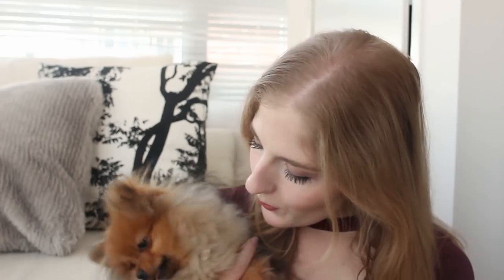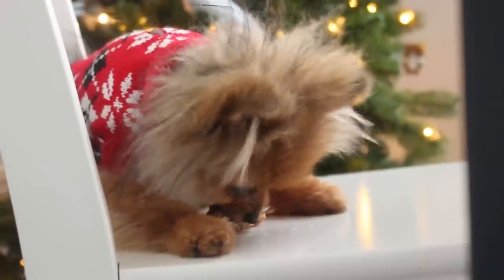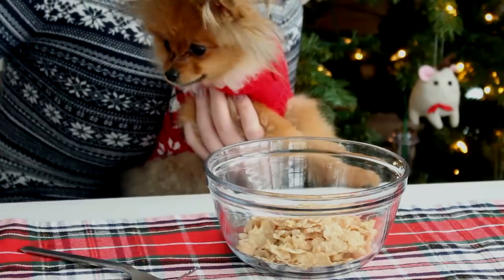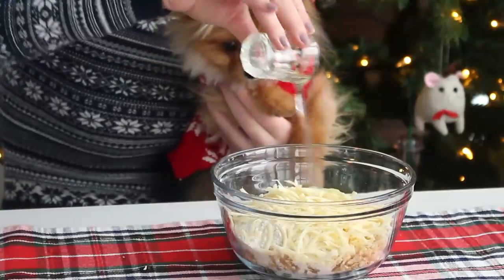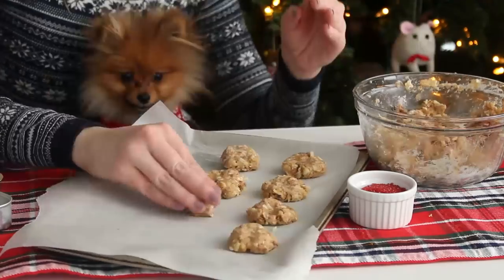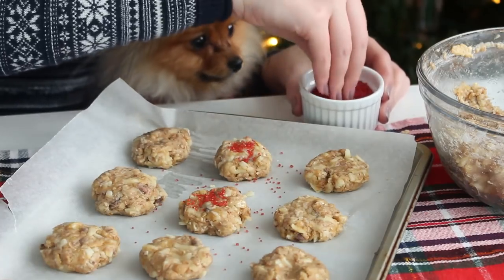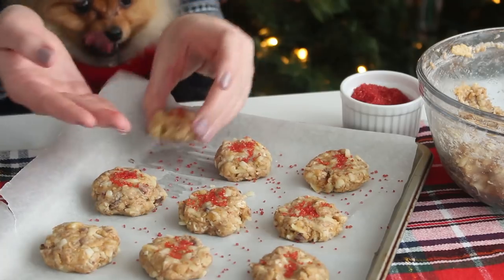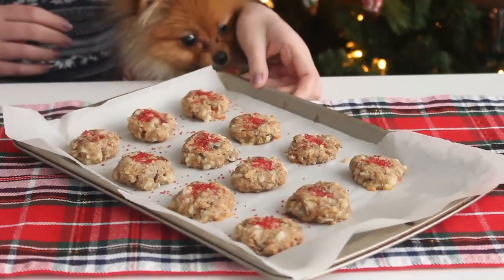Christmas Cookies for DOGS!! | RECIPE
Enjoy the holidays with your puppies and bake these dog-safe cookies!

Ingredients
1 cup unsweetened cornflakes
1 cup whole wheat flour
¾ cup shredded mozzarella cheese
¾ cup canned sardines, drained
¼ cup hot water
2 tbsp sunflower seed oil
1 egg
Cake Mate red sugar crystals

xx
Cayla

For all of you who are amazing and have read this far, here is a clue for Cookmas Day 19’s video: Edible gifts!! Coming in just a few hours!

Song: Because It's Christmas 2